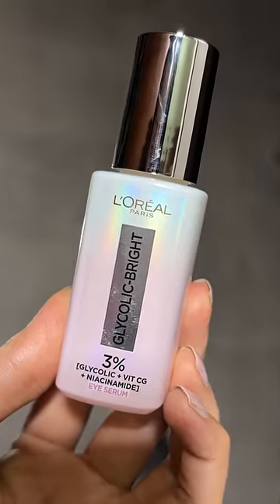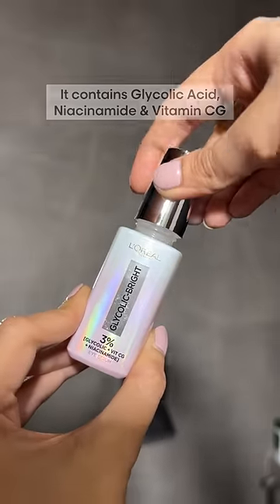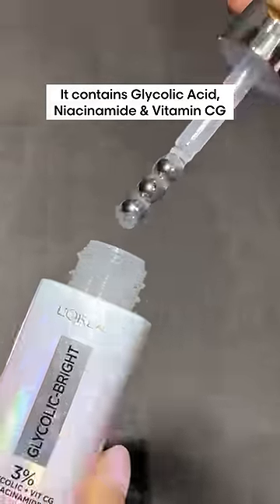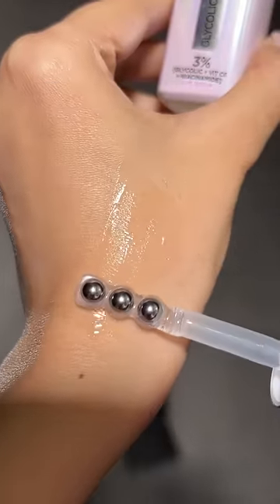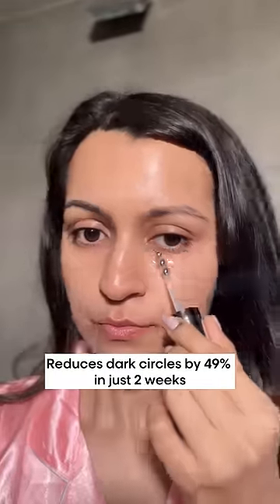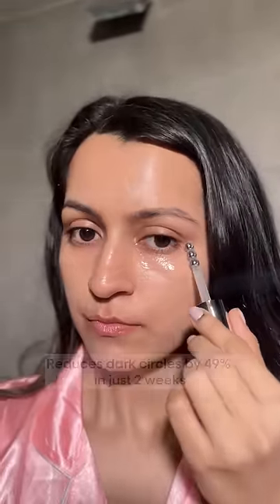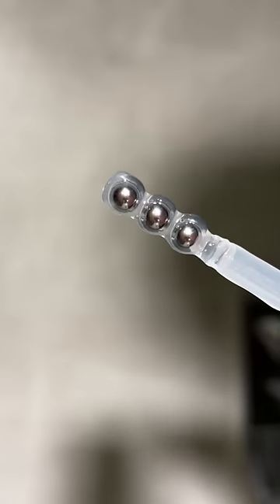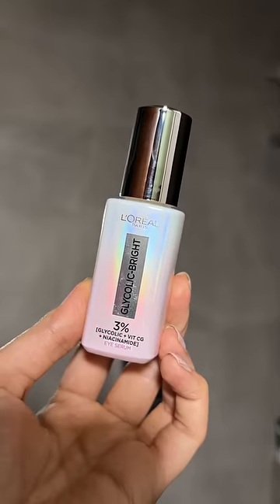Indulge in Self-Care with Loreal Glycolic Bright Eye Serum | Serums for Dark Circles |Nykaa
Looking for the ultimate solution to banish dark circles and rejuvenate your under-eye area? Watch this Nykaa for an in-depth review of Loreal's Glycolic Bright Eye Serum! Learn the effectiveness behind this powerful formula and explore its results in brightening the tired eyes, while you indulge in self-care!!

So, what are you waiting for? Watch the video and get ready to say goodbye to dark circles and hello to bright eyes.